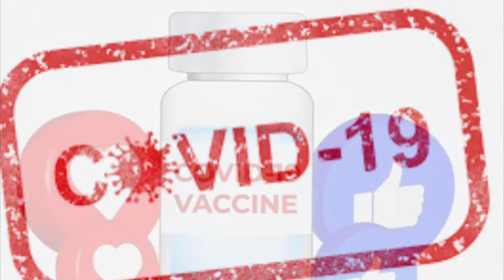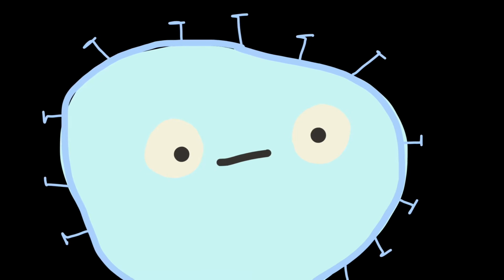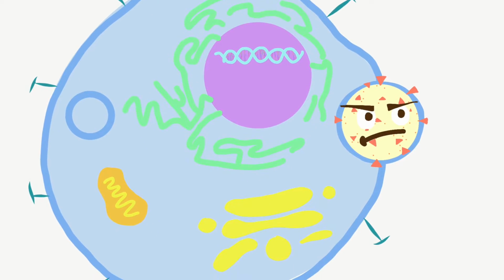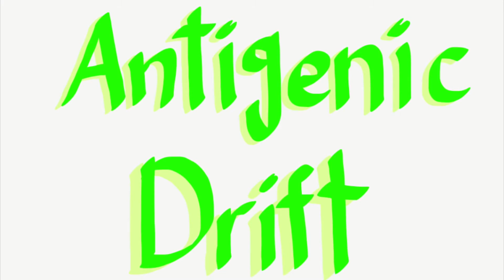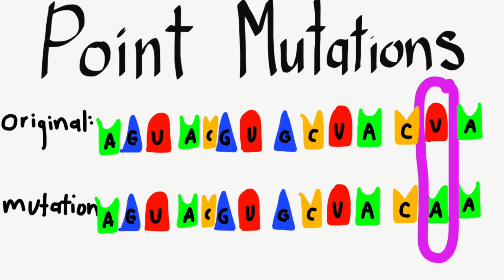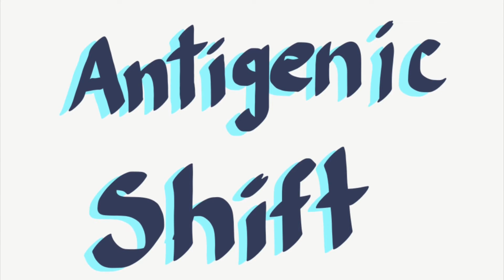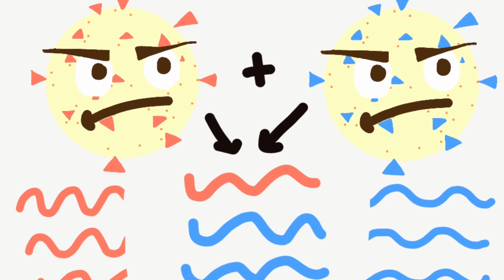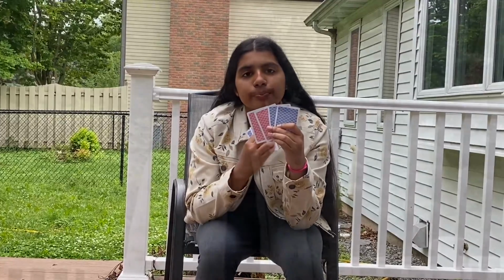How Viruses Mutate -2021 Breakthrough Junior Challenge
Learn about how viruses mutate!